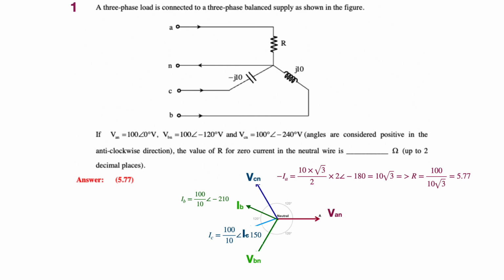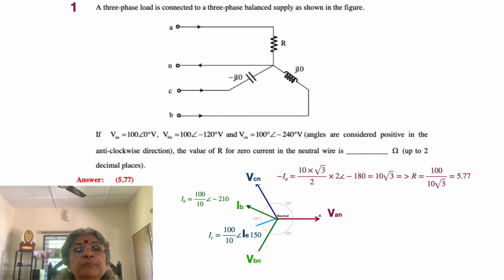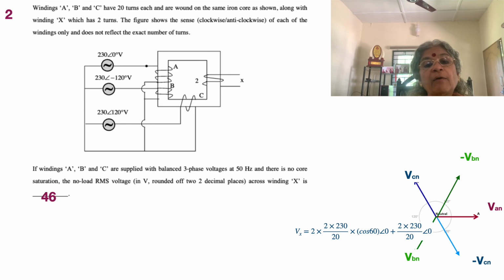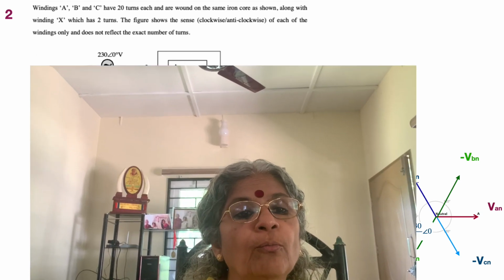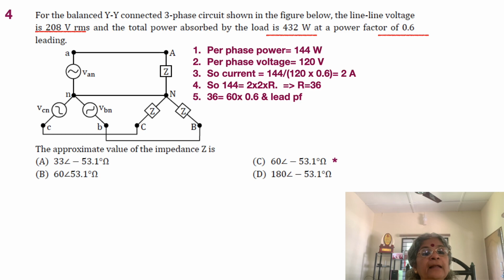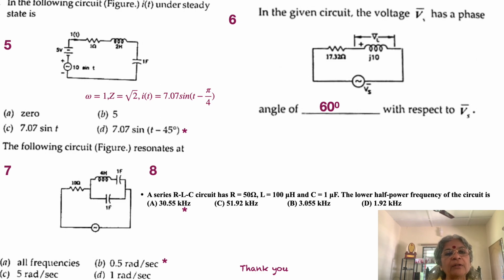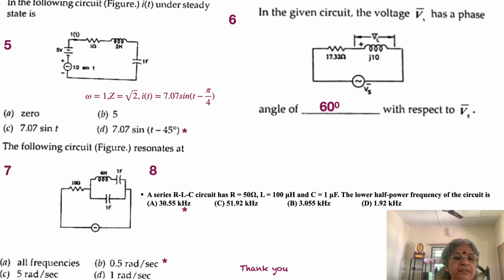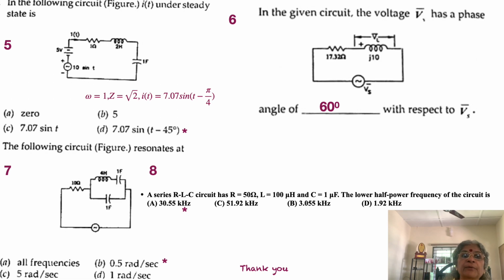3 Phase AC circuit connections with Phasor diagrams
In 3 Phase AC circuits with loads or meters connected giving rise to imbalance, phasor diagrams decidedly offer solution techniques and this is uncovered in this session to enhance your analytical skills for solving many GATE problems.
gate electrical engineering#AC circuits